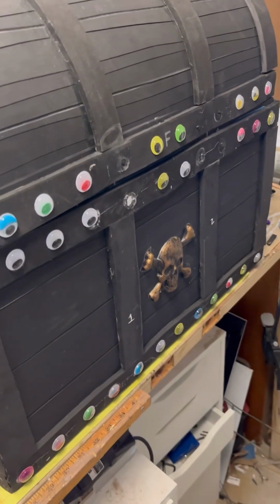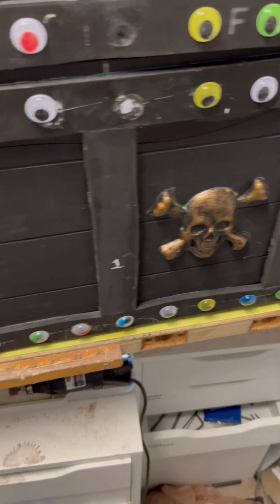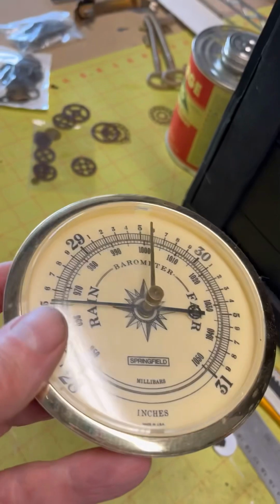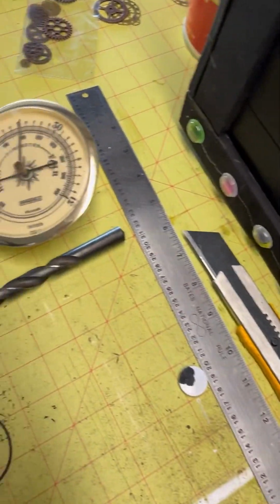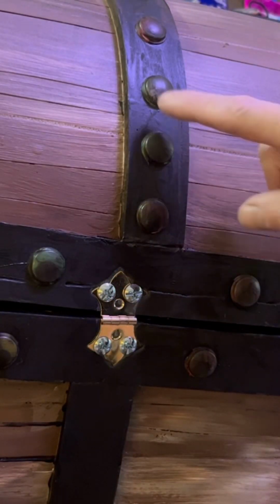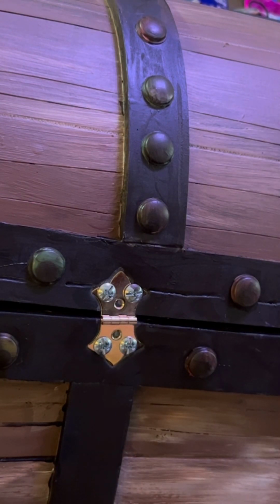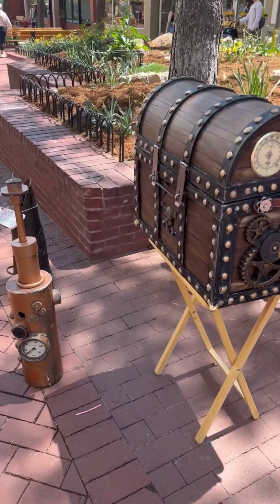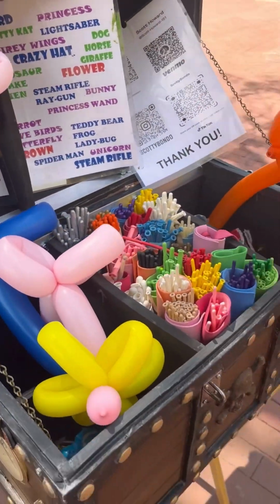How I made the Pirate treasure balloon chest part 2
Painting and weatherizing and steam-punking the pirate balloon chest.